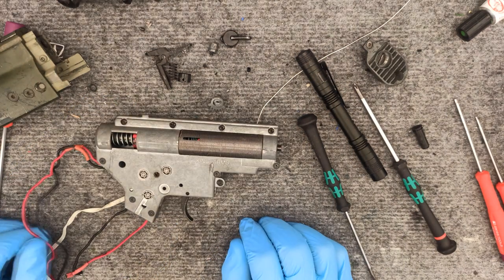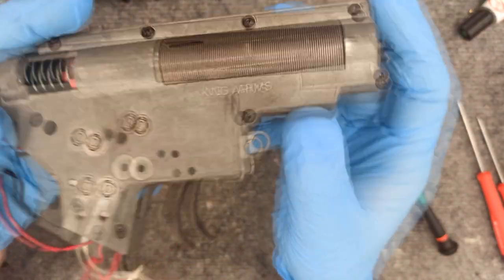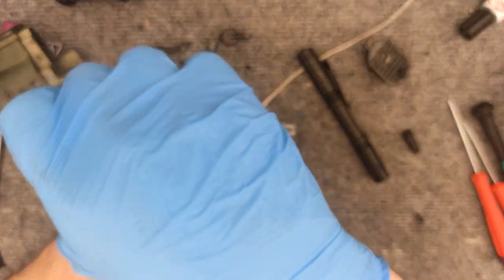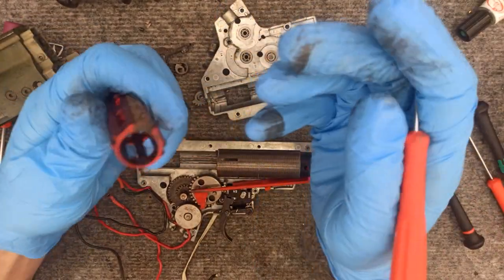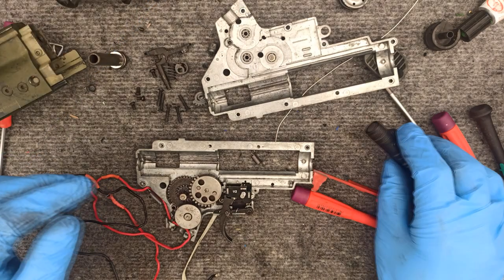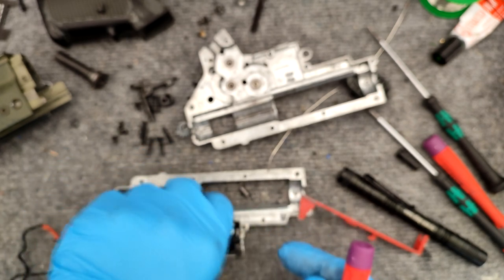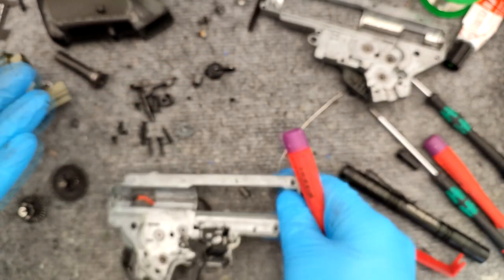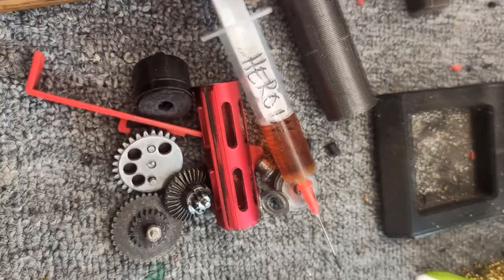How much trash can we find in one gun? SCAR internals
ALL OF THE TRASH